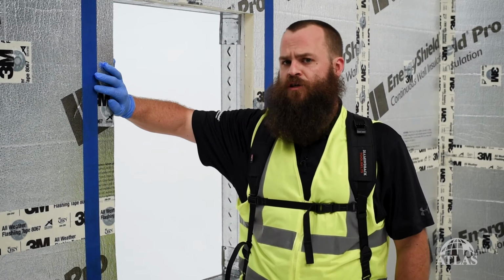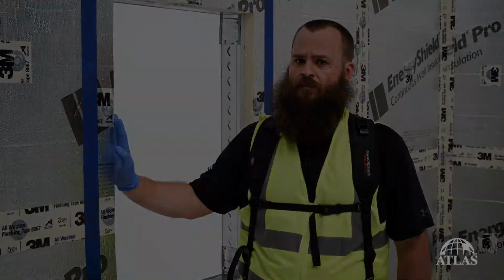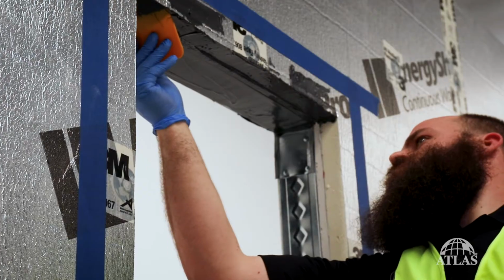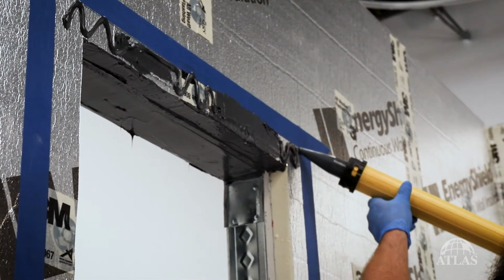Installing Window Flashing Over Polyiso Commercial Insulation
Watch Ben Bogie demonstrate how windows fit into a commercial insulation application using Atlas EnergyShield Pro. This video walks through one approach to window flashing installation using liquid flashing products, including how to bring flashings back to the drainage plane and apply the material at the proper thickness. You’ll also see how a jamb liner can be used as an alternate or additional method, depending on the project details.

For full installation requirements on how to flash a window, always refer to the latest Atlas Roof & Wall Insulation resources, applicable building codes and manufacturer instructions.

Timestamps:
0:00 Introduction
0:15 Flashing Application
0:27 Using a Liquid Flashing Product
1:20 Alternative - Using a Jamb Liner
1:40 Conclusion

About Atlas Roof & Wall Insulation: As part of Atlas Roofing Corporation, the Roof & Wall Insulation division delivers high-performance polyiso and continuous insulation solutions. Designed for energy efficiency, durability, and sustainability, Atlas products help architects, contractors, and building owners achieve smarter, greener builds.